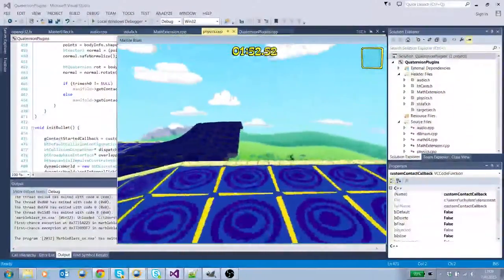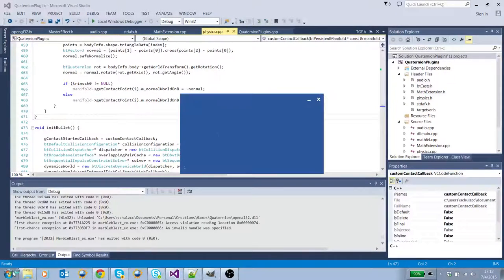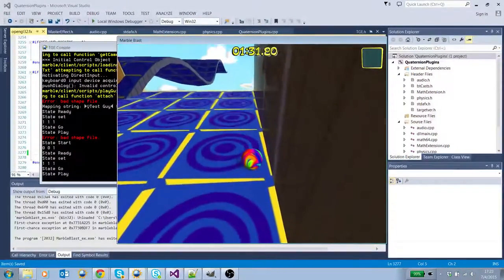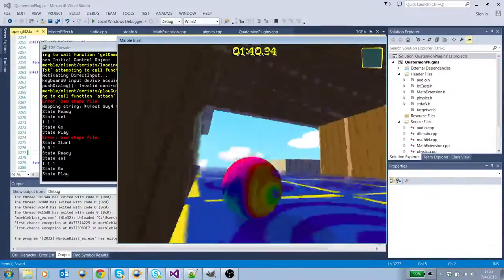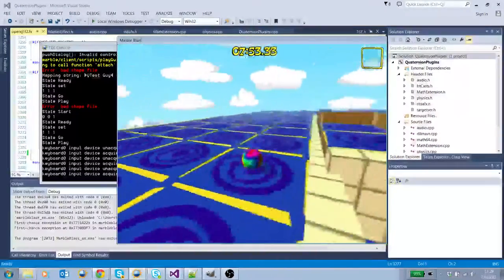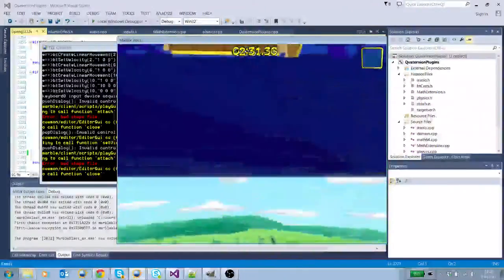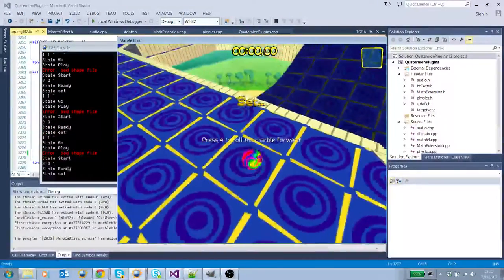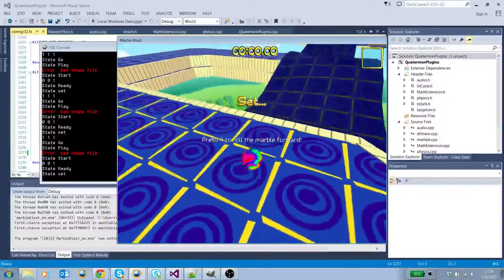Feature Friday #4: Feature ... Saturday?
In this video, I show off moving platforms and sexy shaders.